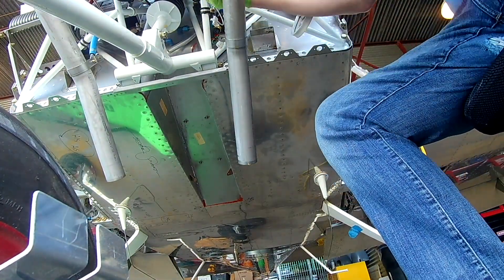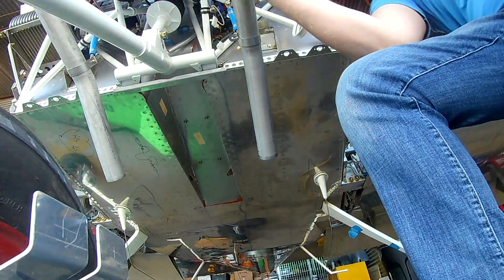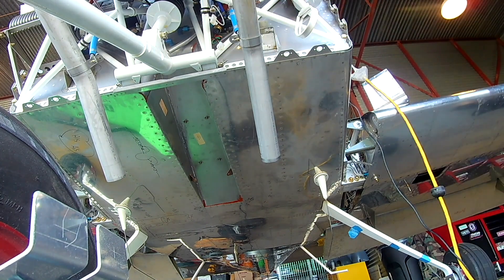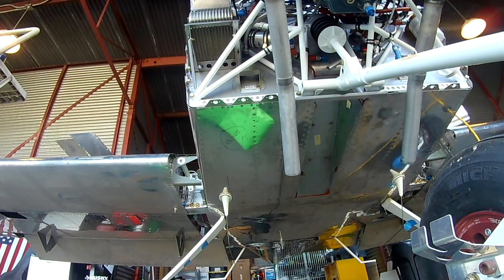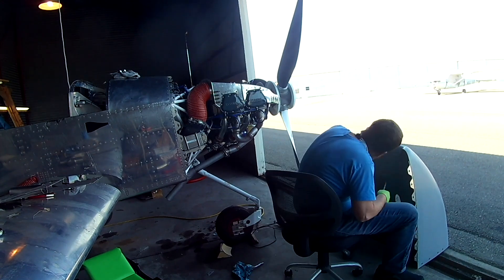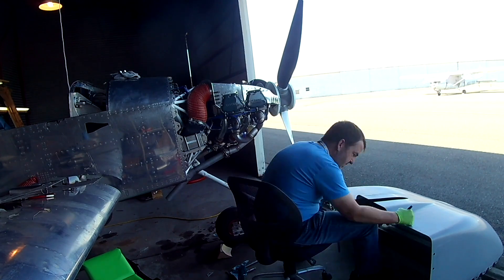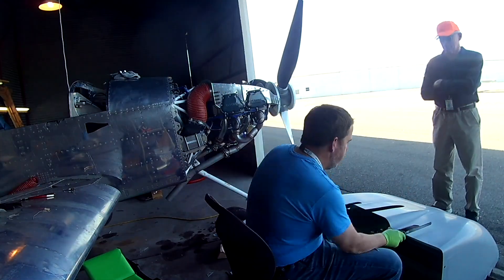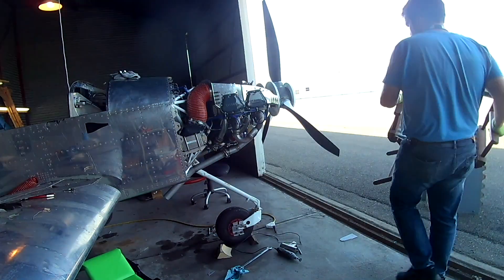RV-14 Cowling XV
Time to make room in the bottom cowling for the exhaust.